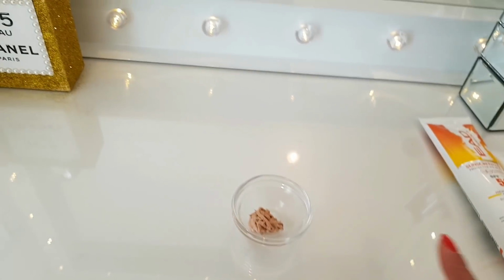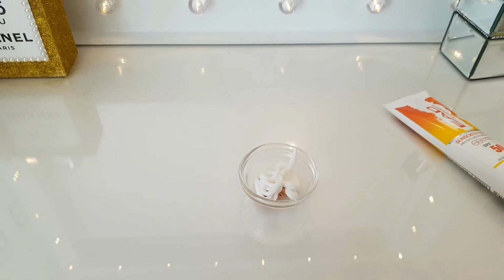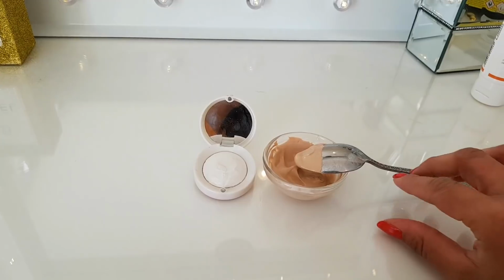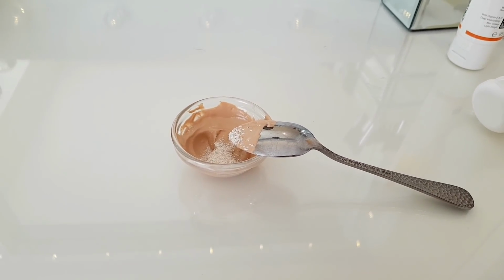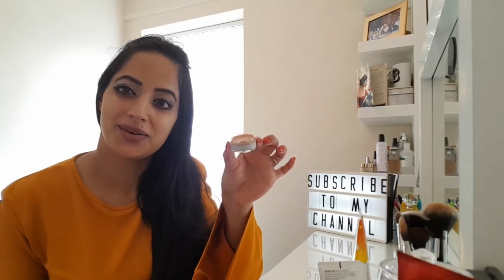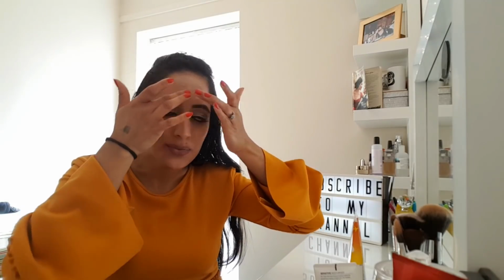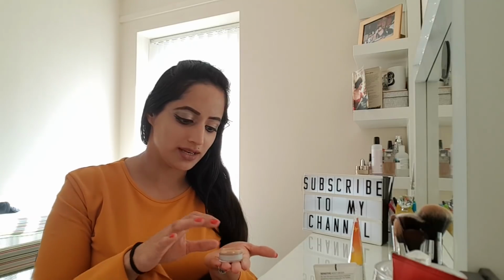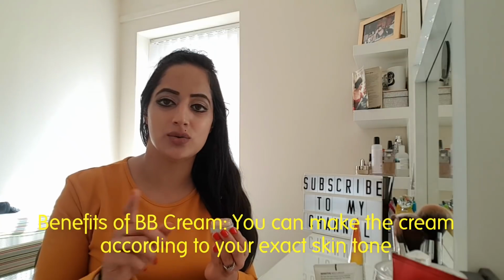Homemade BB Cream (application demo) DIY easy steps to follow at home | CreativeQueen x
- DIYs
- Home Decor
- Organisation
- Life Hacks
- Tips on Skin/Hair Care
- Best out of Waste videos
- How-To videos
- Comedy
- Challenges and whatever fun stuff pops into my mind.

I have started youtube in a quest to find my inner happiness and my 'true-self'. Always remember that things don't really need to be expensive in order to make a statement. A creative mind can always work their way out ! (New videos weekly).

Take Care,
Much Love,
Jiya.